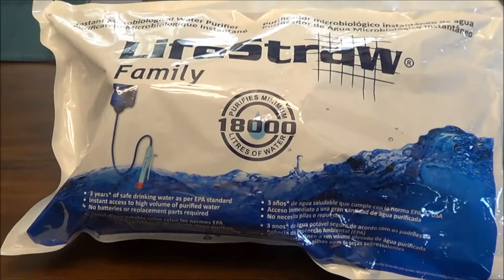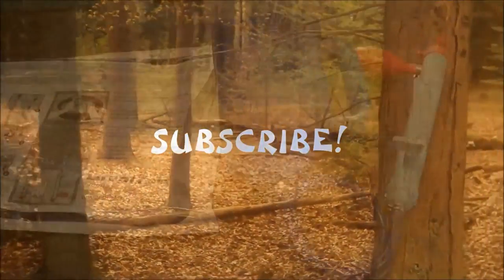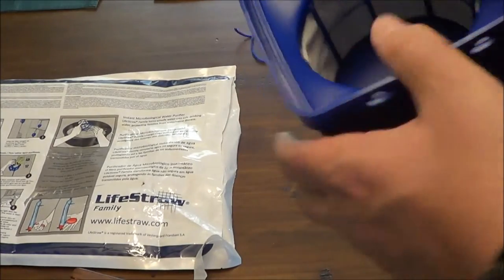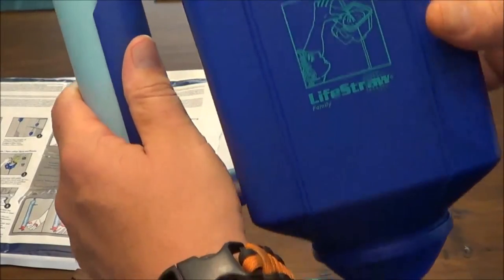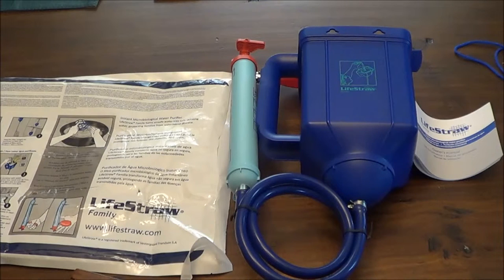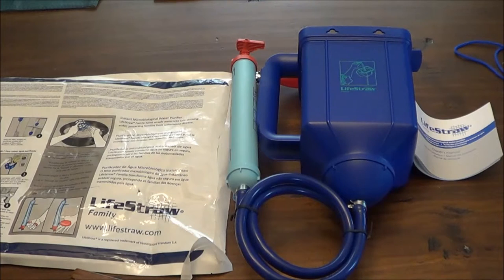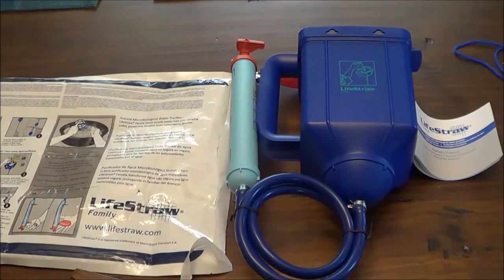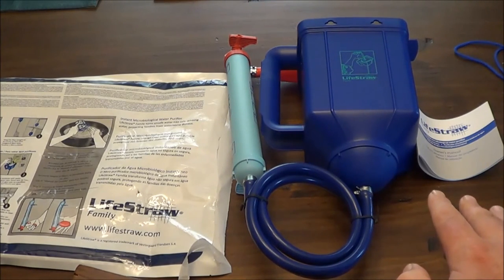Lifestraw has a FAMILY Filter- What?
Pricing on Amazon varies on this product. I look forward to using this product, and think it may be a simple way to filter large volumes of water. The purpose of this video was to introduce this product, since their straws are very popular, but I haven't seen much on this product.